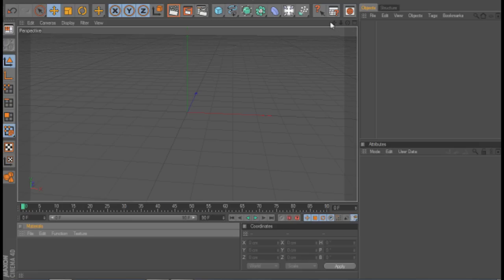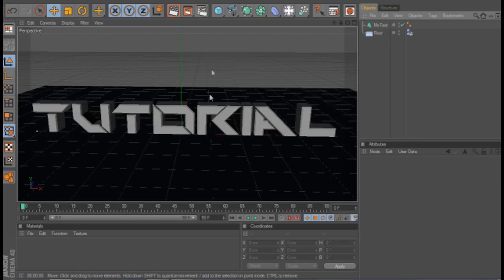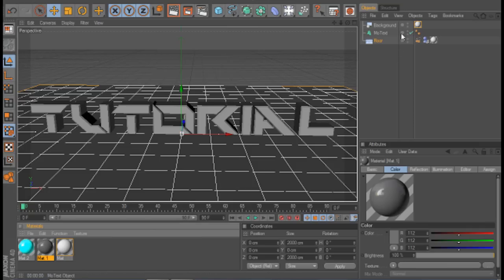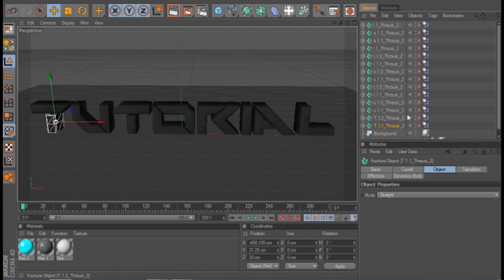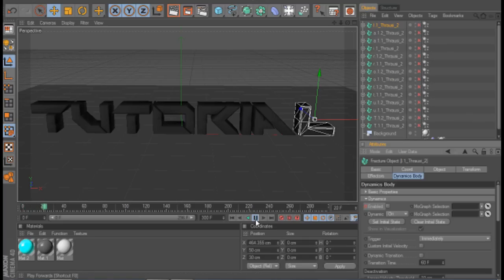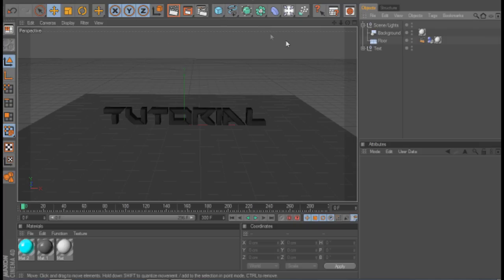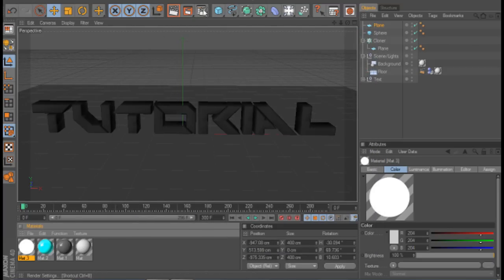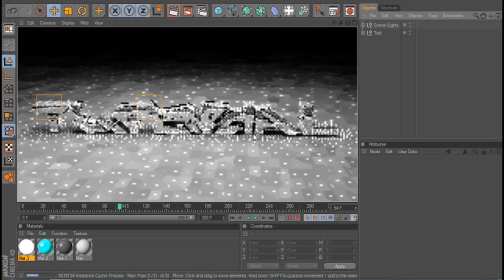Cinema 4D Text Slice Effect Tutorial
Cool 3d Text effect using Cinema 4D and the Thrausi plugin, cut Text in half and watch it fall to pieces!